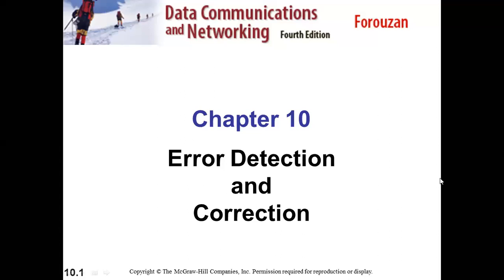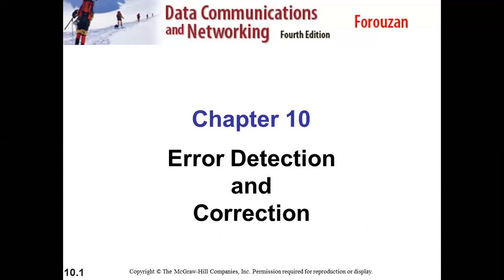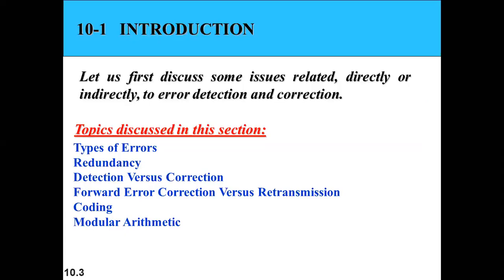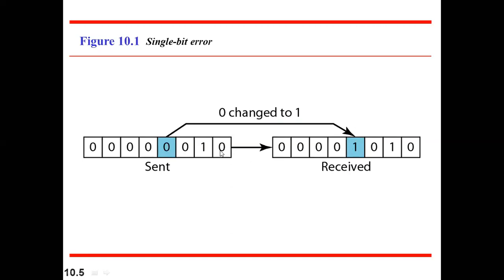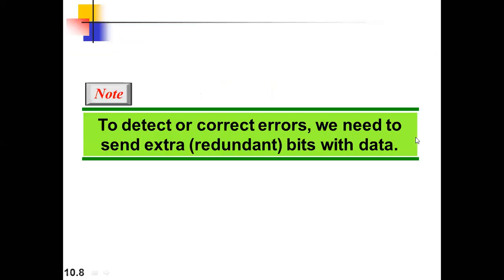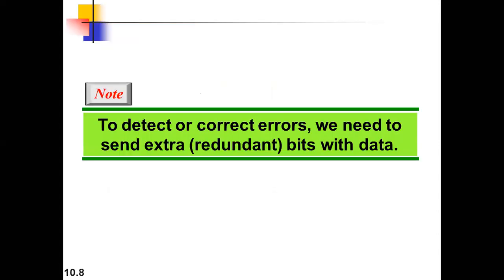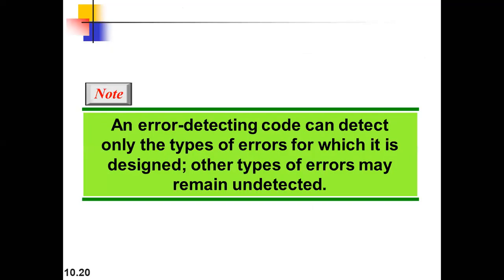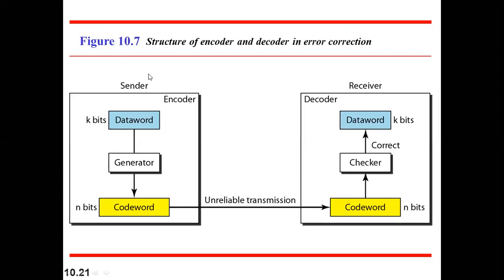Error Detection and Correction part 1